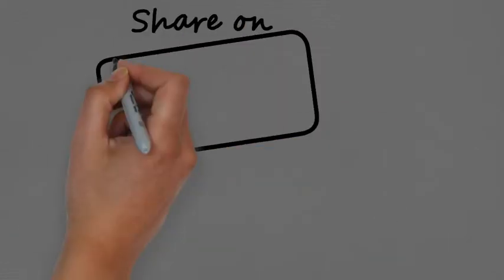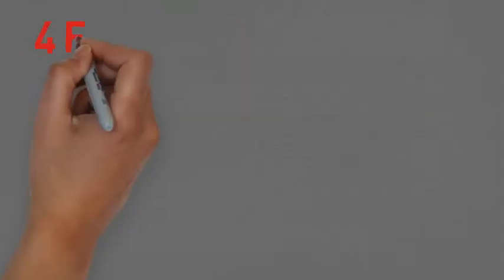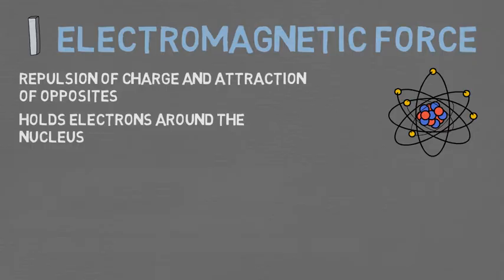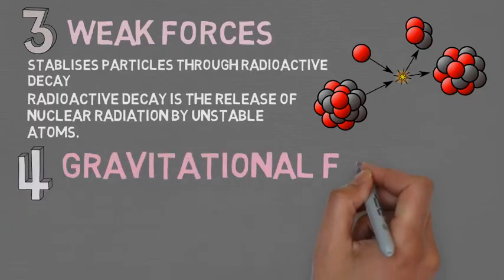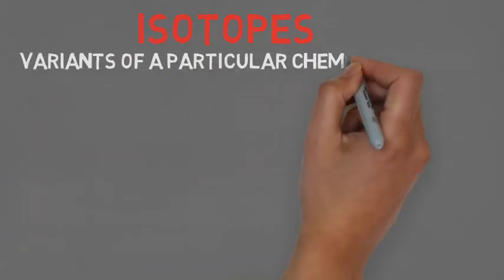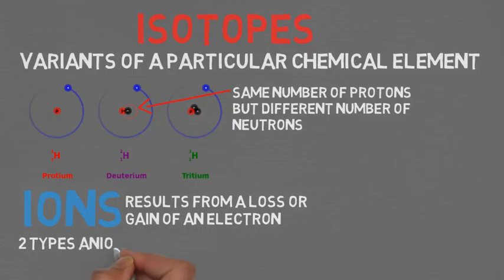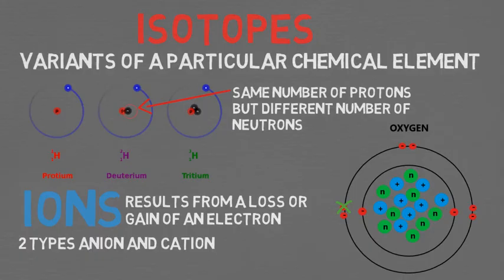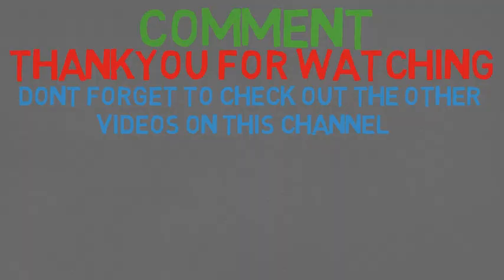Atoms Part 2 | What Forces are in Atoms?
Yes, we are back with another FUN educational video and this week, we're back with another video on Atoms. We will be discussing in detail:
- What are the forces in atoms? (Covering gravitational, Strong, Weak and Electromagnetic)
- What are Ions?

ViralEd will guide you through the basic concepts in a fun and educational way.

If there is a subject you want us to cover leave a comment in the comment section below.